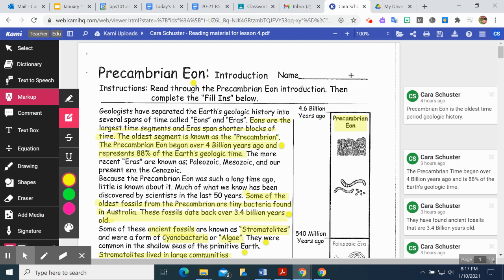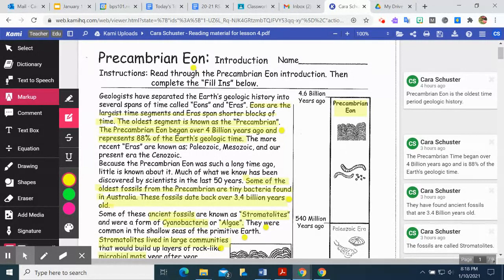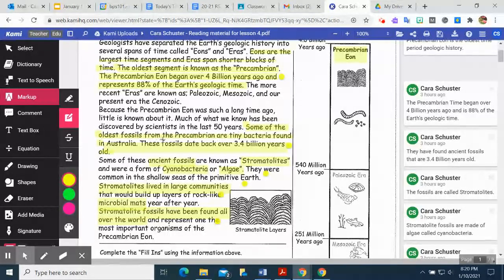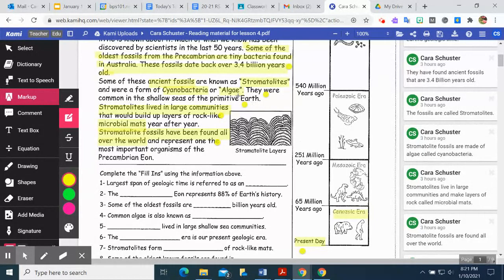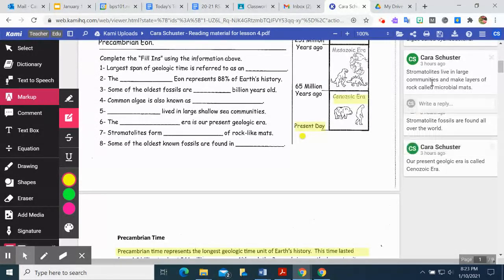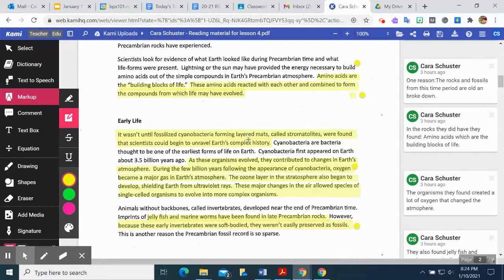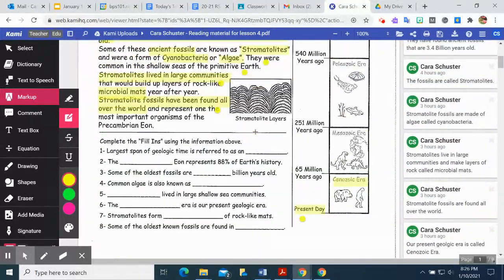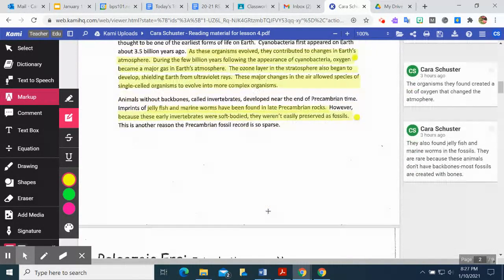Precambrian Eon Article Read Aloud